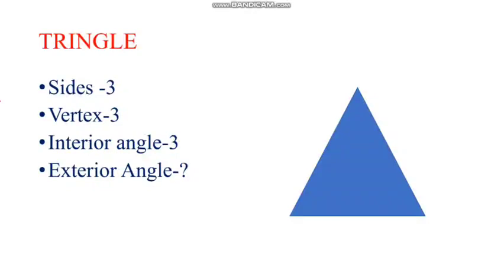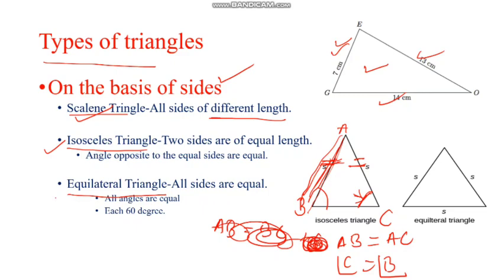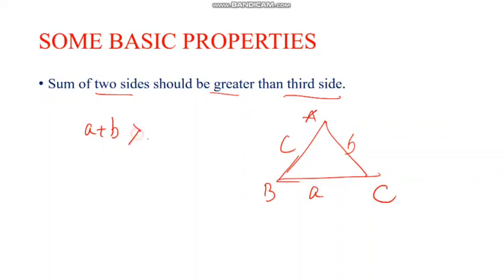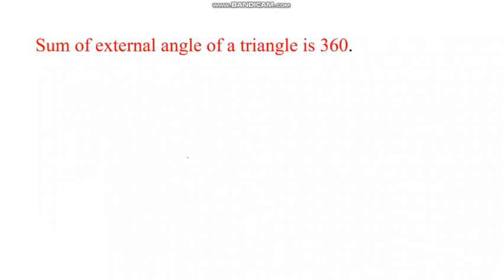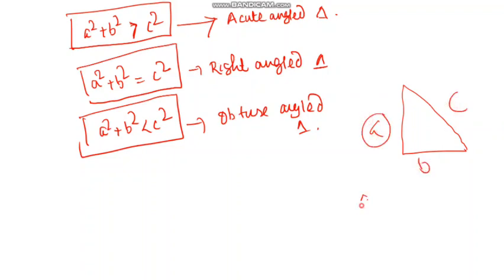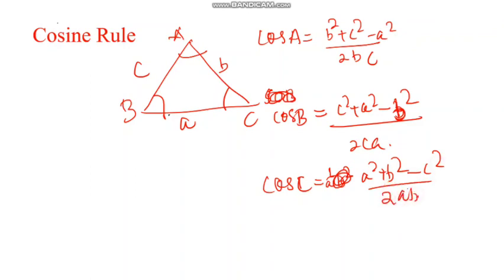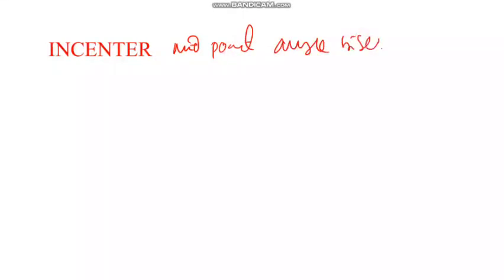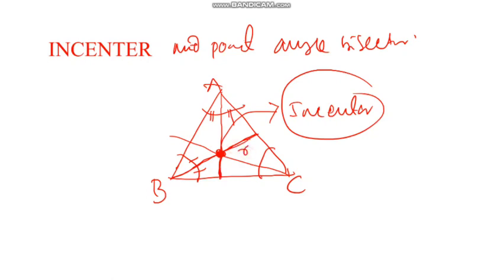ADVANCE MATHS || GEOMETRY (TRIANGLE)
It is very helpful for various competitive exams like CSAT , NDA , CDS , RAILWAY, BANKING and SSC-CGL